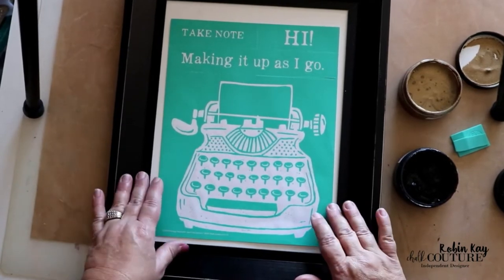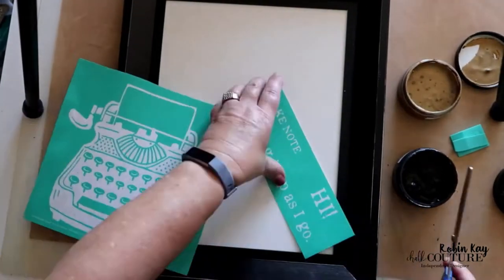Chalk Couture | Club Couture April 2020 | Vintage Typewriter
💠My Links💠

——— INFORMATION ———

——— SUPPLY LIST ———

• April's Club Couture design, the Vintage Typewriter

• Paste Scraper
• Fuzzing cloth
• Small Squeegee